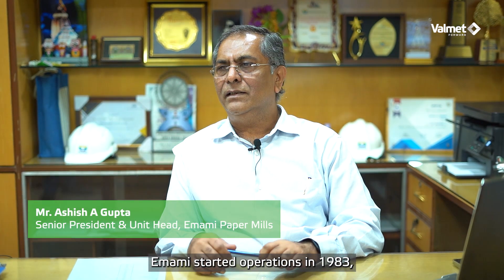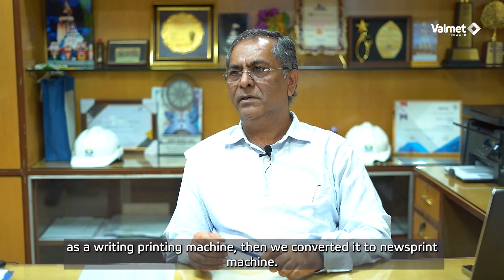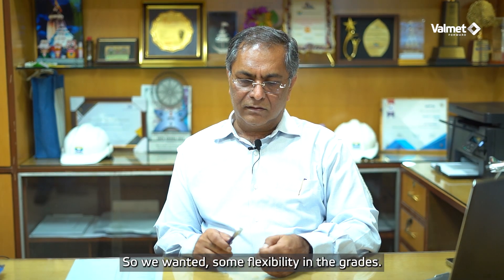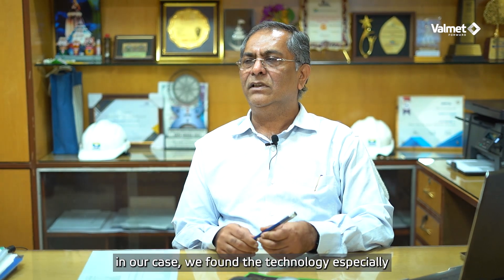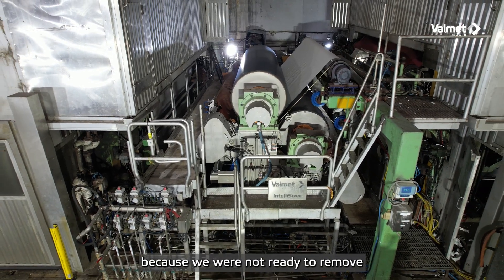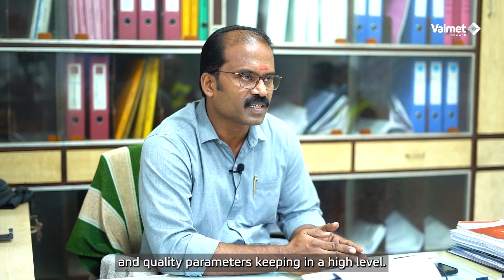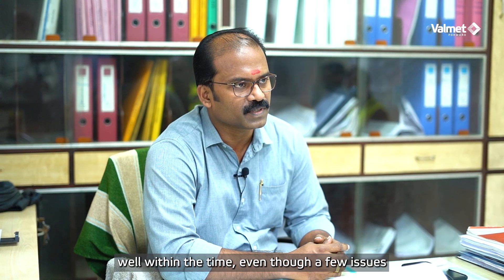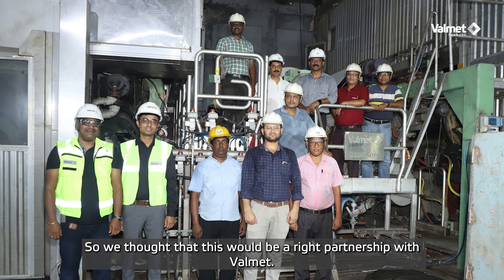Emami Paper Mills PM 3: Engineering top-notch performance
Discover how Emami Paper Mills Ltd., specializing in newsprint, writing, printing paper, and multilayer coated board, took a significant step toward the diversification of their products with an investment in Valmet’s sizing technology.

Emami's investment included a IntelliSizer size press and a size kitchen for the paper machine PM 3 at their Balasore site.Through a partnership with Valmet, Emami successfully transitioned their focus while maintaining operating excellence.